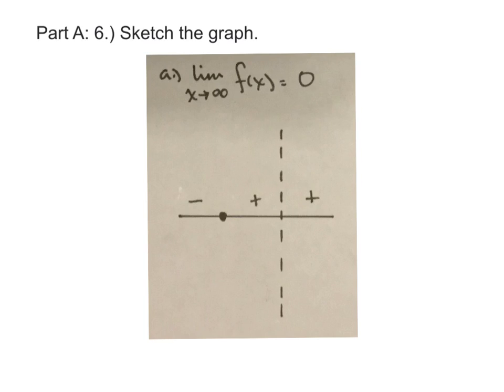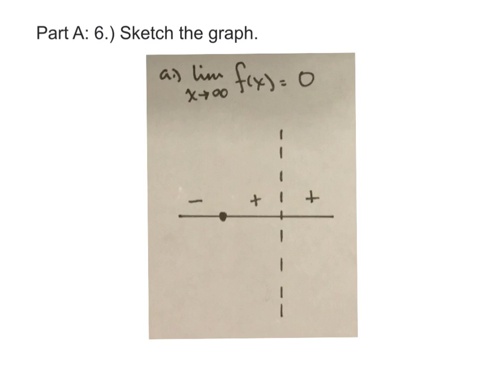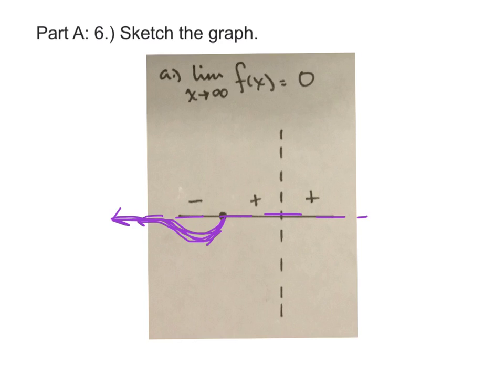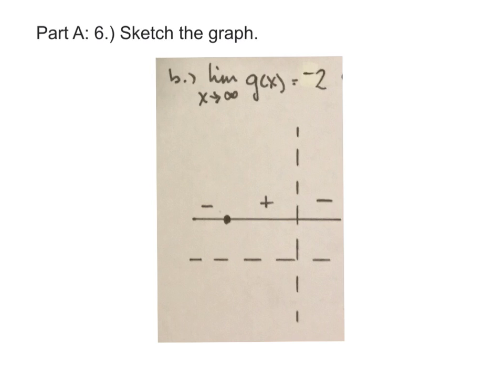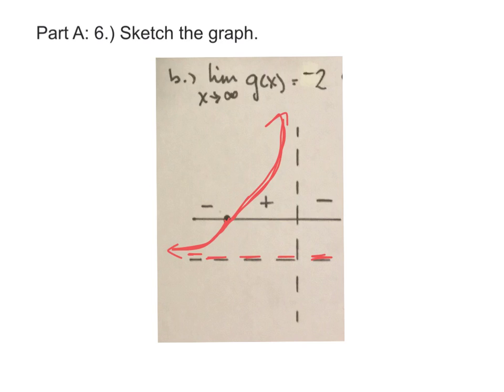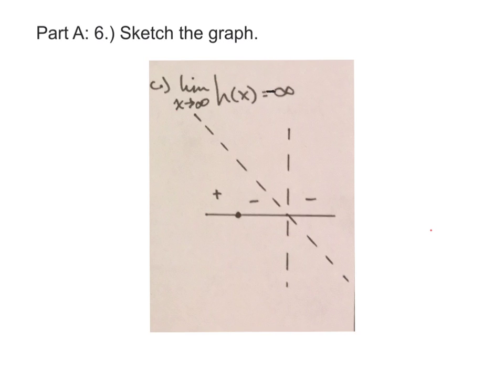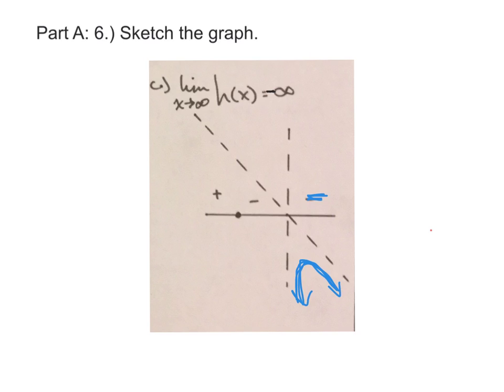Calculus-Review: Chapter 1b-Part A #6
Graph the function, given it's Sign Chart.